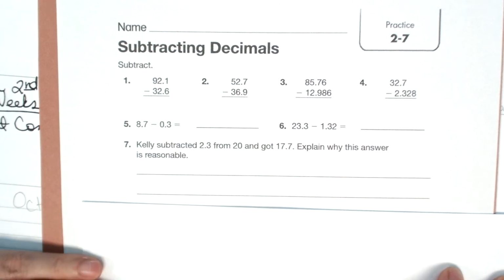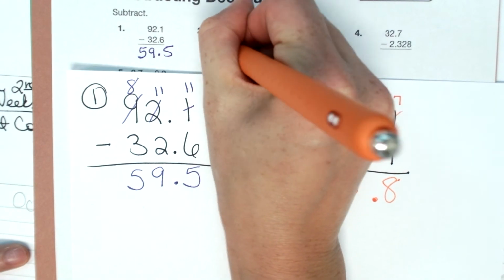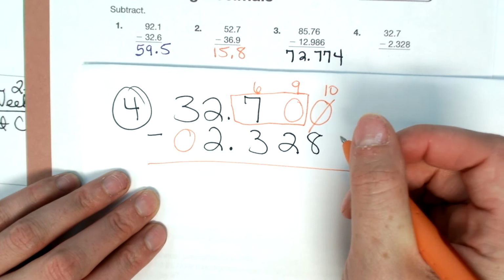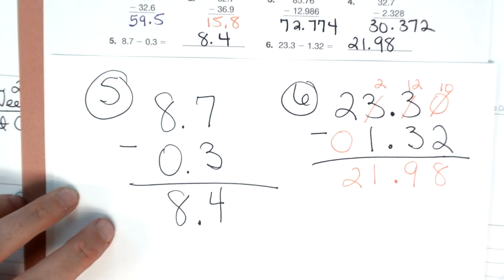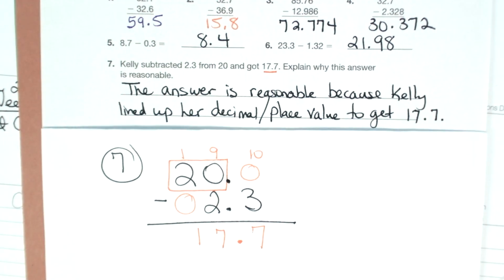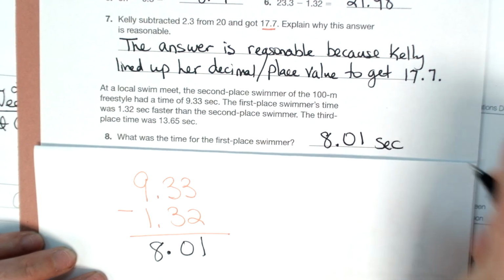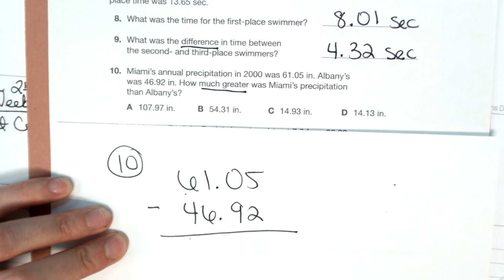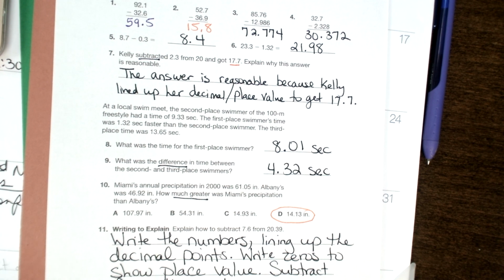Envision Grade 5 Topic 2 Lesson 7: Subtracting Decimals